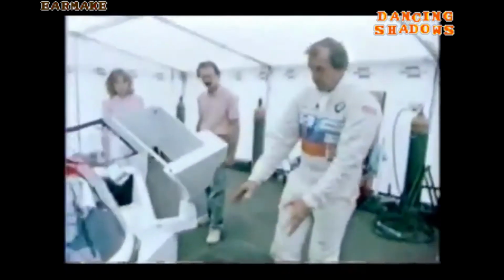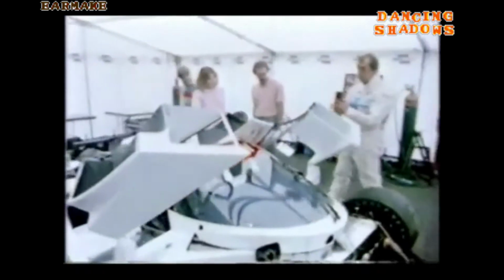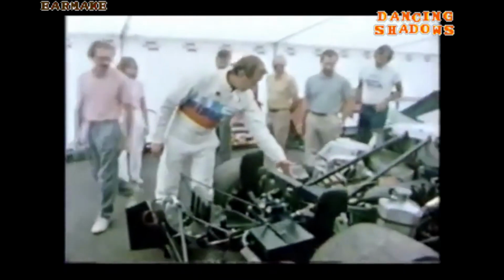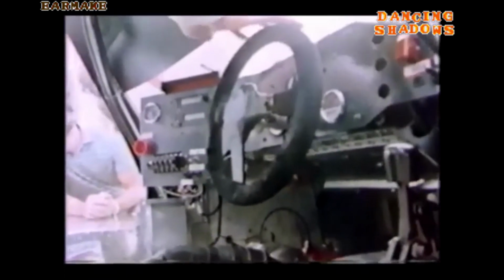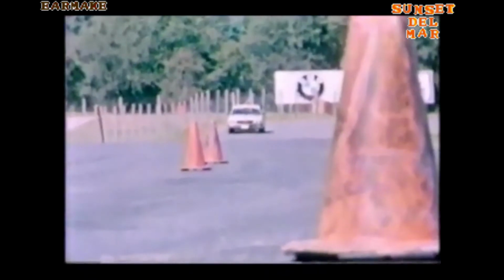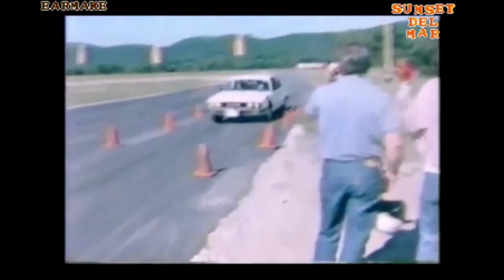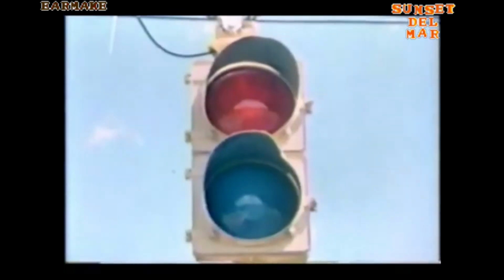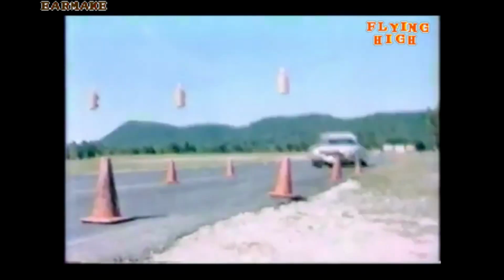BMW driving lession from 1987 with Earmake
Dancing Shadows - Sunset Del Mar - Flying High

Support DZlubiciastka using cryptocurrency

Using Bitcoin
1DsrfZQC94mv1bb5Jq6mxD7diEijaxmSfS

Using Bitcoin Cash
qrtqgjr63nra4jthdd9sfqd4xzhh6s9m2glt60unhk

Using Ethereum
0x8C433413F4a482965Bc5E178779B3A81257A223b

Using Litecoin
LexJKKUdP2SV3hBU2f99GGusHSQHxDLLjK